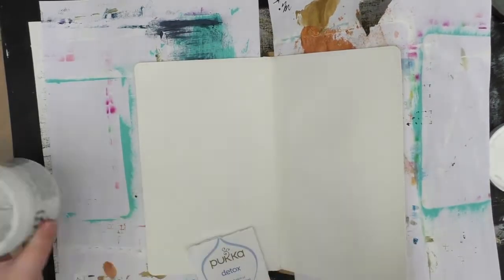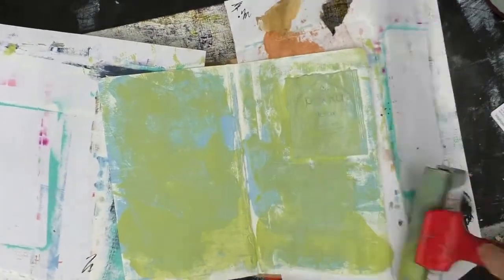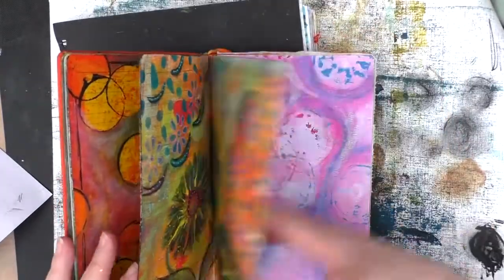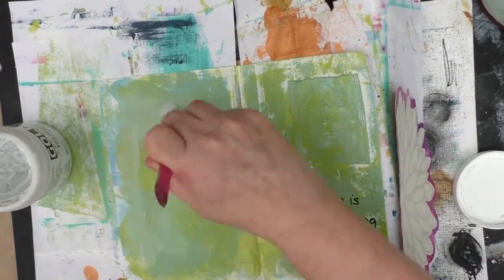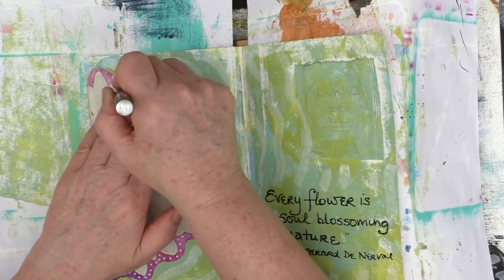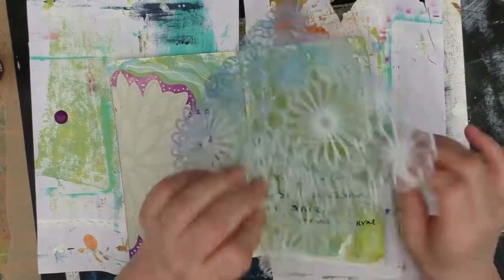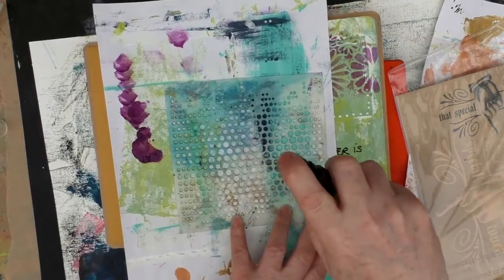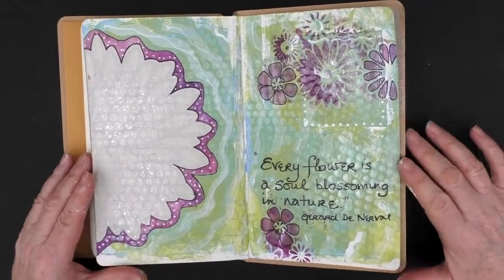Dice & Deal - January 2017: Art Journal Page Process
Cali Black has started a monthly mixed media art journal challenge. You can find her video by clicking this